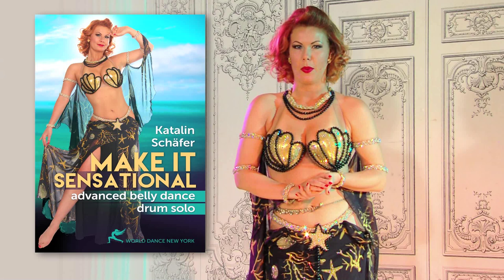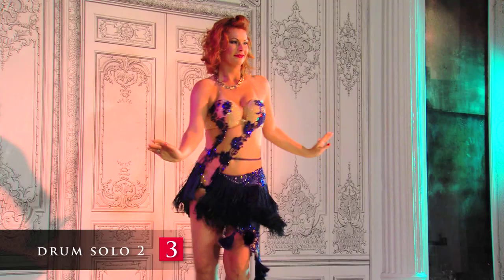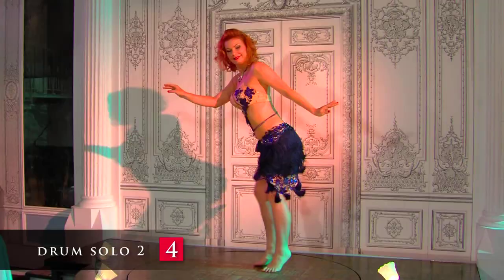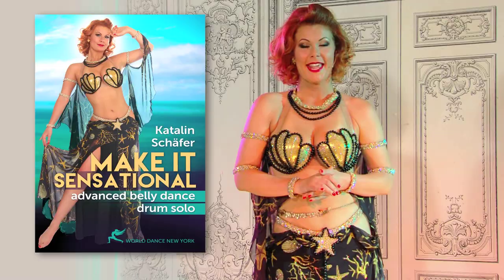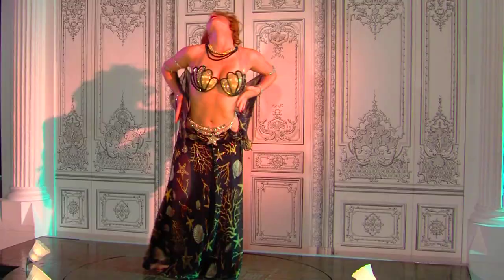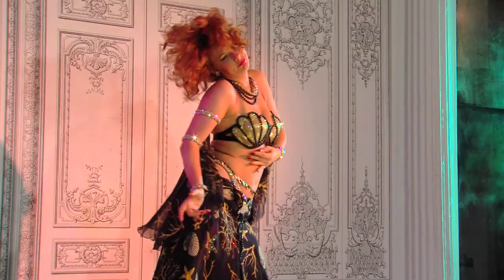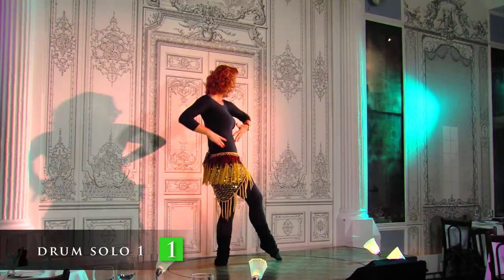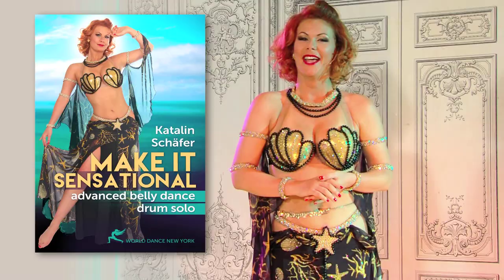"Make It Sensational: Advanced Belly Dance Drum Solo" Katalin Schafer - instant video/DVD Trailer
"Make It Sensational - Advanced Belly Dance Drum Solo" with Katalin Schäfer instructional DVD / instant video, available 3 drum solo choreographies step-by-step, combining percussive hip work, shimmies, and the traveling steps used in a classic belly dance drum solo with elements of modern dance and jazz. Give the traditionally improvisational genre of belly dance drum solo a theatrical look and a sharp contemporary feel in order to make it a high point of stage shows before modern Western audiences.